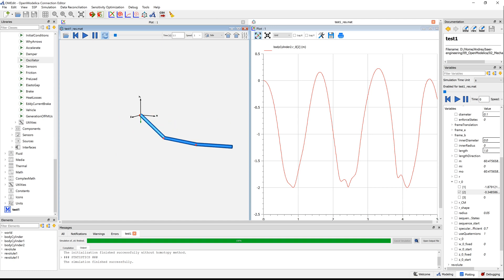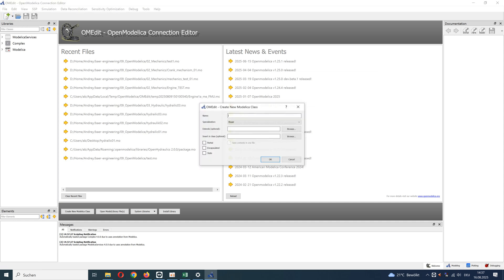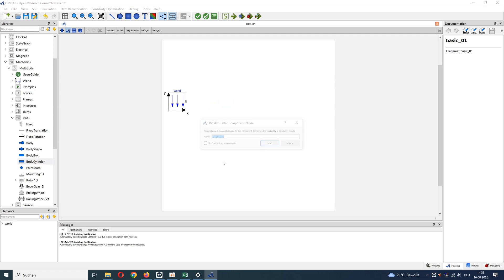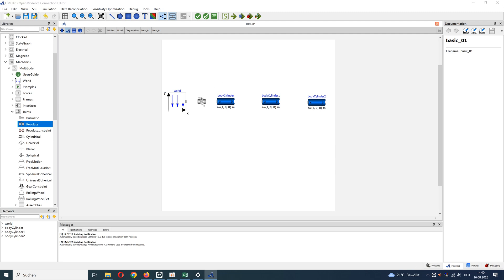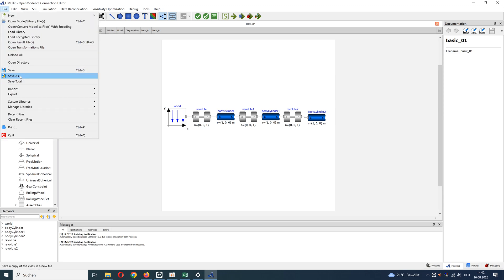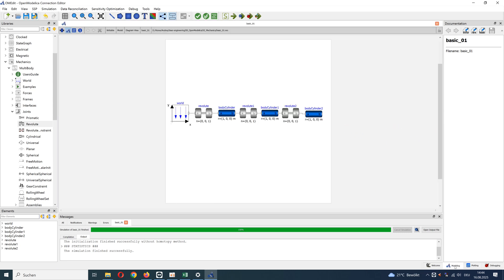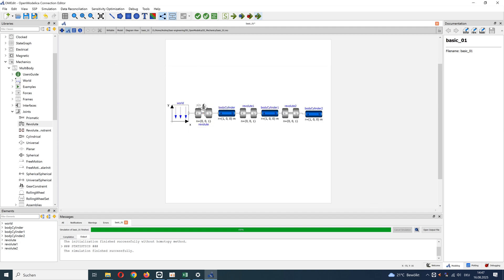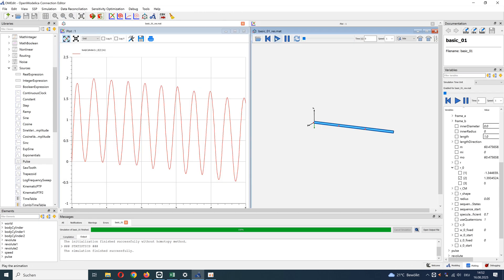Getting Started with OpenModelica | Mechanics Multibody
OpenModelica is a free, open-source environment for simulating complex physical systems: mechanical, hydraulic, electrical, magnetic and many others.
Modelica is an equation-based modeling language. And OpenModelica Connection Editor (OMEdit) is a graphical User Interface for graphical modeling.